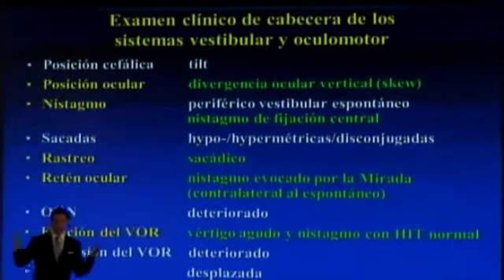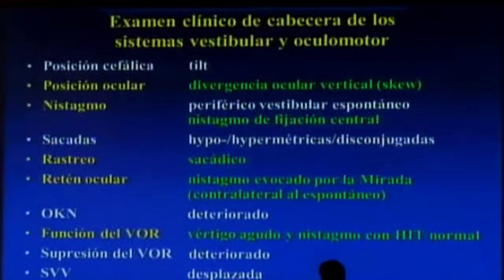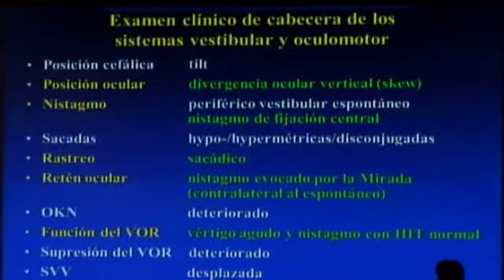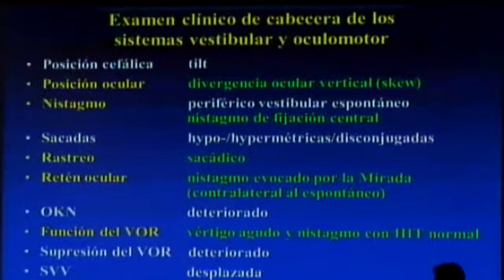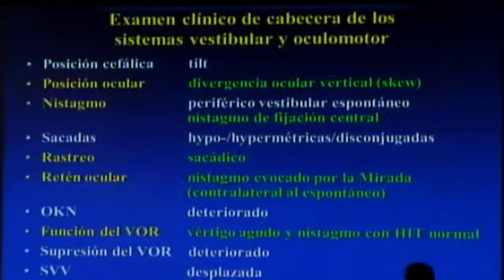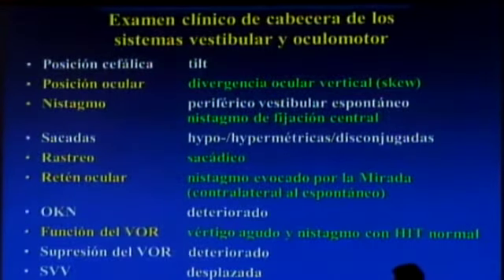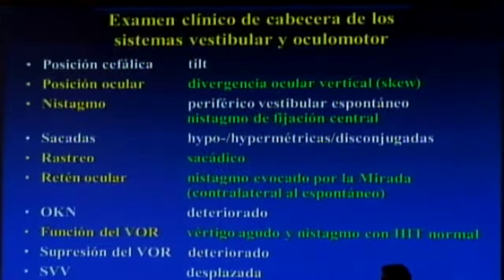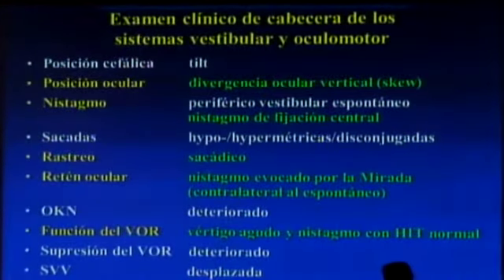Workshop examination of the vestibular and oculomotor systems